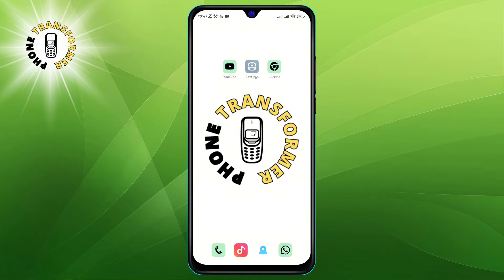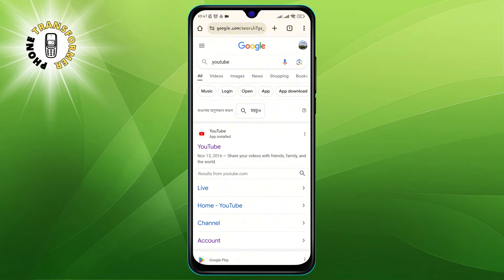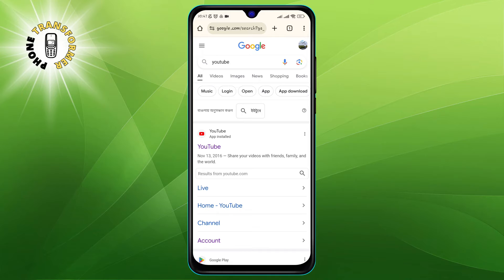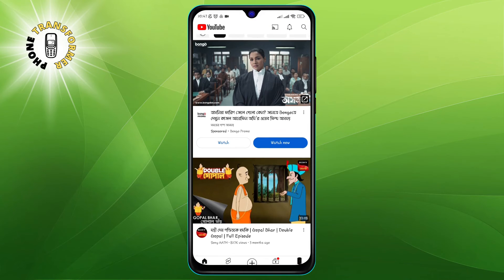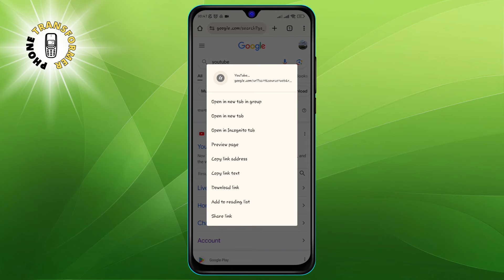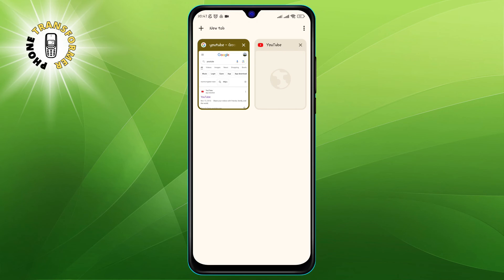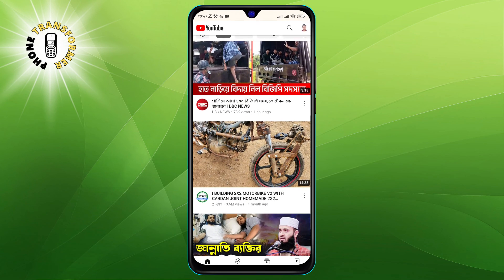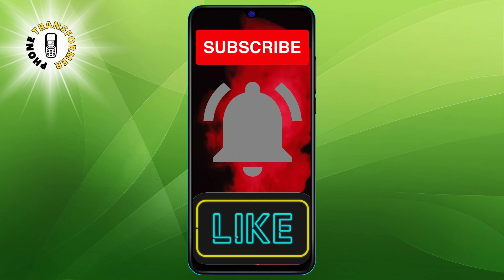How to Open YouTube on Chrome - Easy Steps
Watching Youtube videos on Chrome can be tricky, especially if you have a restricted network or a slow internet connection. But don't worry, there is a way to open Youtube on Chrome in just a few minutes, without downloading any apps or extensions.

You will be able to enjoy Youtube on Chrome anytime, anywhere, and on any device. All you need is a web browser and a little bit of creativity. In this video, I will show you how to do it in 3 easy steps. Don't miss it!

- how to open youtube on chrome
- how to watch youtube videos on chrome
- how to access youtube on chrome
- how to unblock youtube on chrome
- how to enable youtube on chrome